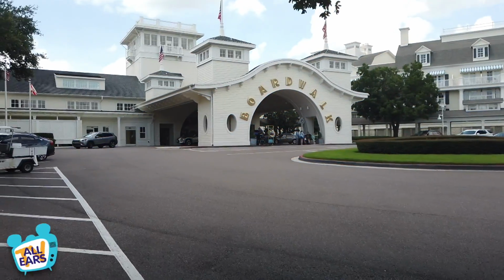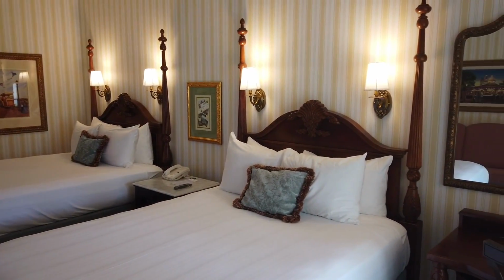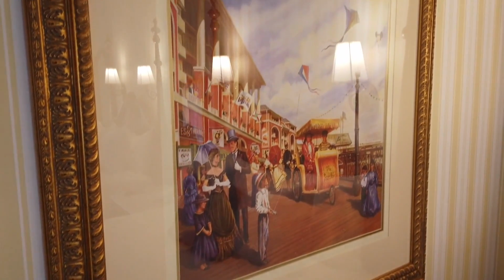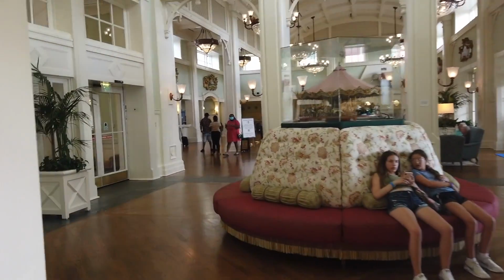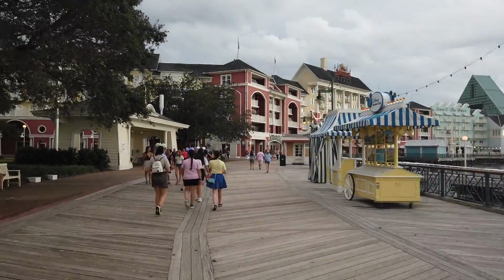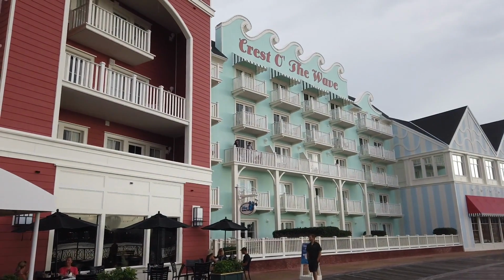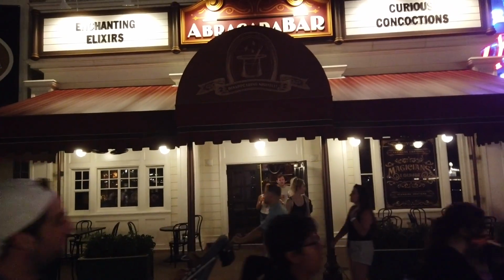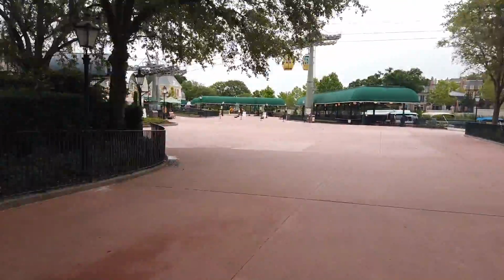Is This Disney World's Scariest Hotel? Boardwalk Inn Resort Tour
Disney's BoardWalk Inn Resort has an amazing location and amenities, but is it right for you? Join Quincy as she takes a FULL TOUR around this popular (but expensive!) Disney World hotel!